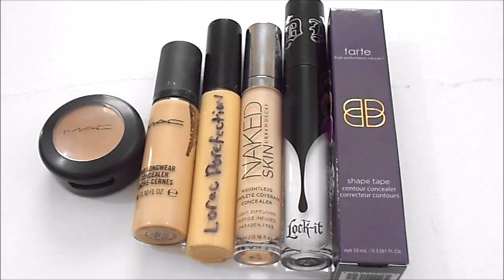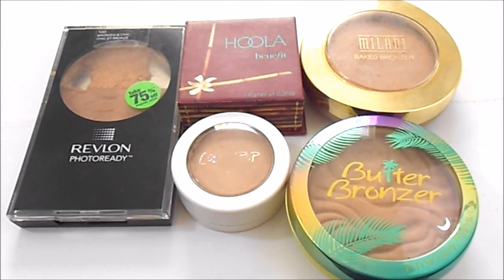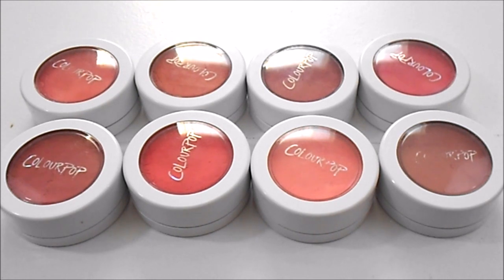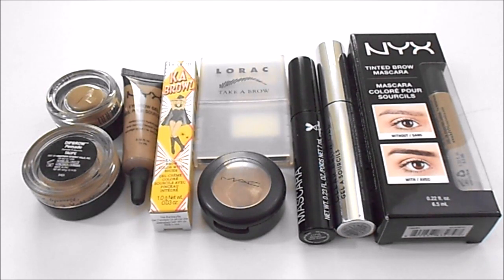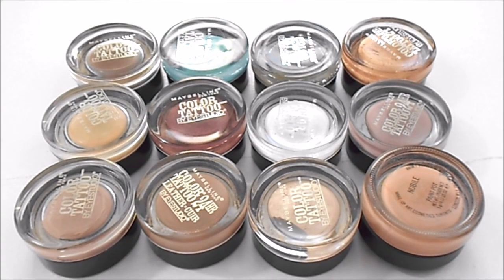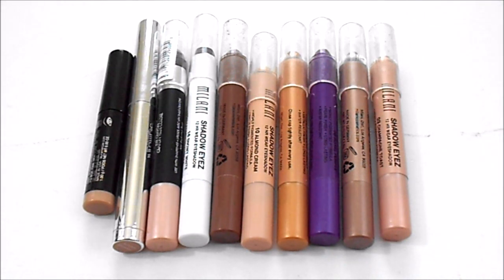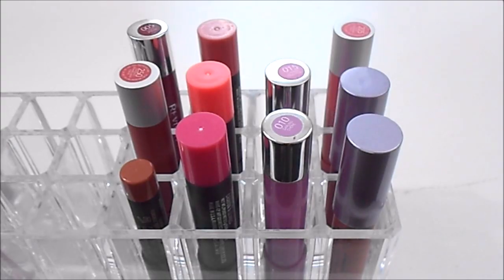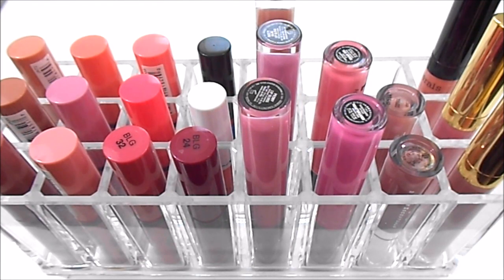Makeup Inventory 2017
What I'm Wearing:
BROWS- Milani Stay Put Brow Color in 02 Natural Taupe, NYX Micro Brow Pencil in Taupe & Wet 'N Wild Tinted Brow Mascara in Blonder Over Yonder
EYES- Maybelline Color Tattoo in Black Orchid, MAC Extra Dimension Eyeshadow in Smokey Mauve, NYX Coquette, Tarte Bare to Explore (Rainforest After Dark Palette)
CHEEKS- Clinique Cheek Pop in Heather Pop
LIPS- Colour Pop Lippie Pencil in Rayezor & Colour Pop Ultra Satin Lip in Dopey
NAILS- OPI Designer De Better